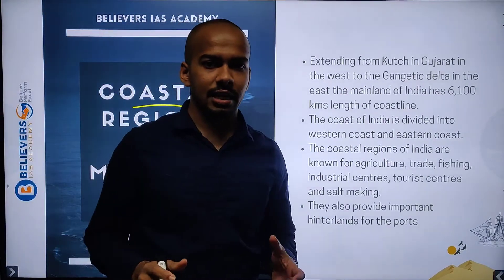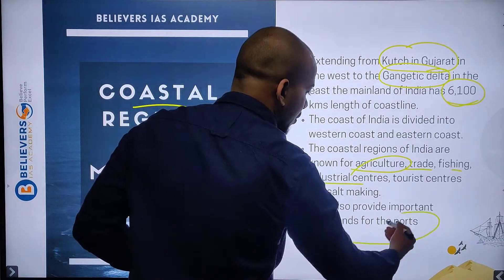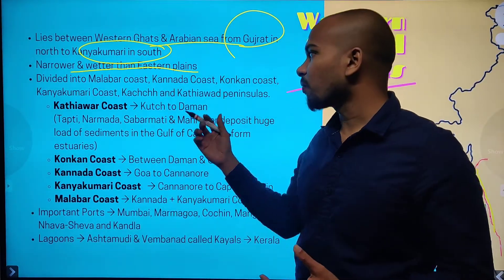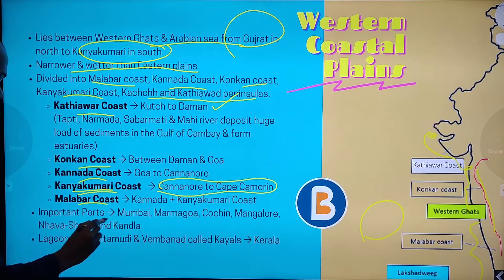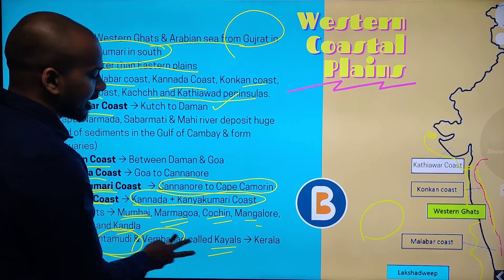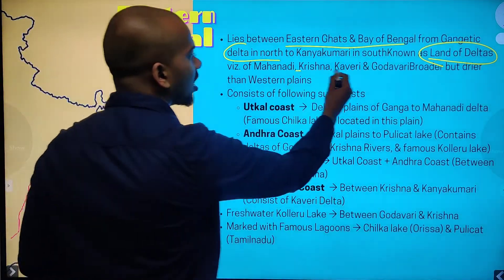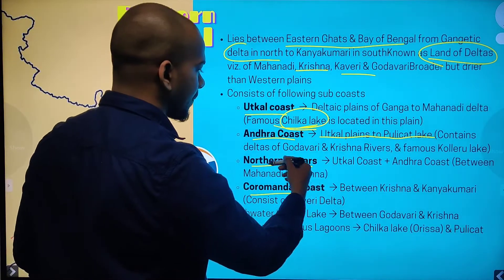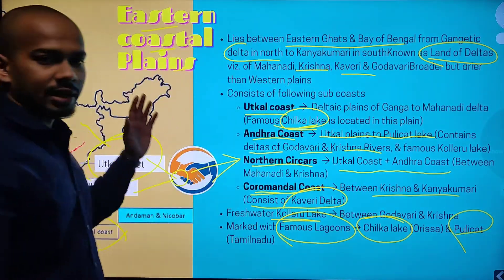Coastal Regions, Indian Physiography | UPSC | By- Abhiraj | Top IAS institute in Bangalore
Believers IAS Academy being in the list of top ten IAS coaching in Bangalore presents a video on Analysis of Current Ongoing News related to UPSC. Coastal Regions, Indian Physiography the chosen topic of this video.

GUIDELINES TO PROTECT MARRINE SPECIES RELEASED is the chosen topic of this video.

Northen Mountains, Indian Physiography the chosen topic of this video.